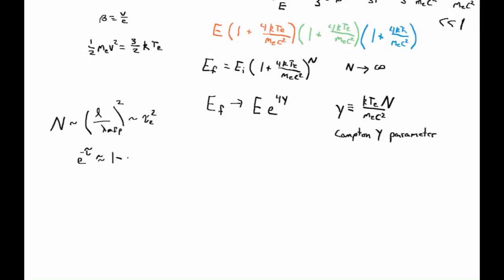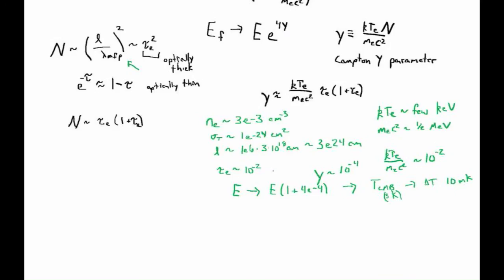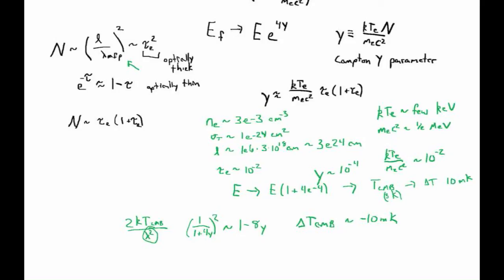The Sunyaev Zel'dovich (SZ) Effect: Hot Clusters and their Electrons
This video investigates the Sunyaev Zel'dovich (SZ) effect as the up-scattering of cosmic microwave background photons by the hot electrons associated with clusters.  Included is a discussion of the Compton Y parameter, an order-of-magnitude estimate of the magnitude of the SZ effect on measured CMB temperature, and picture of what the SZ effect looks like in the measured CMB spectrum and versus angle on the sky.